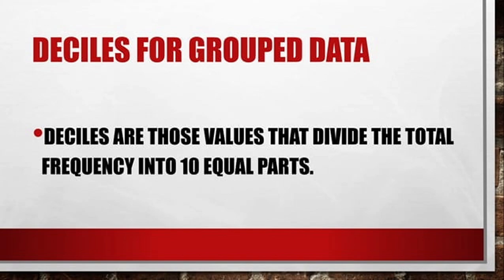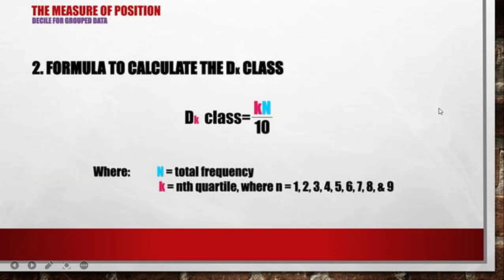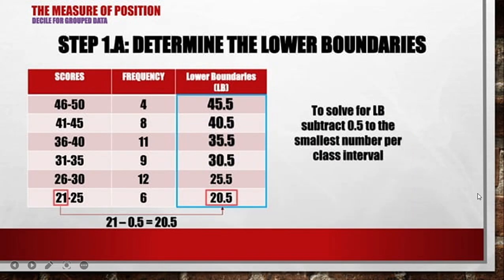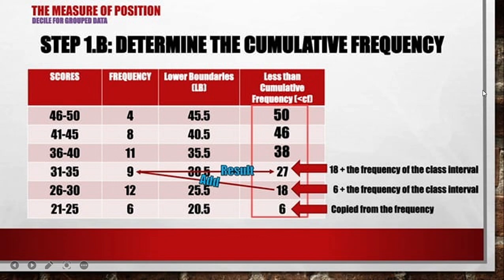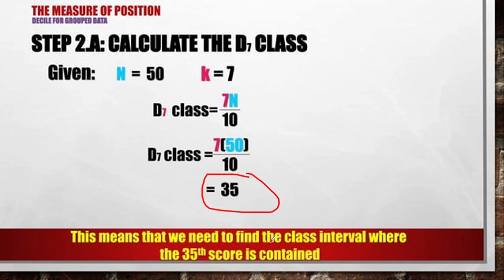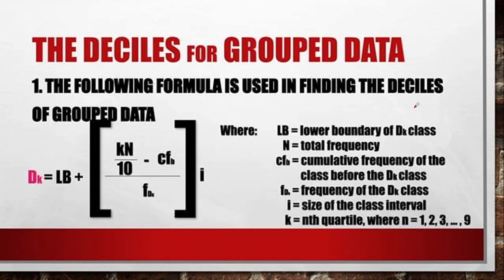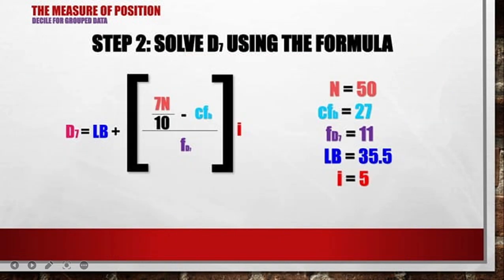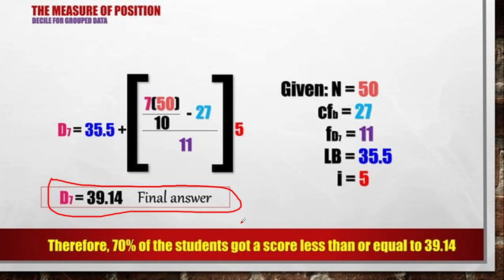Deciles for Grouped data